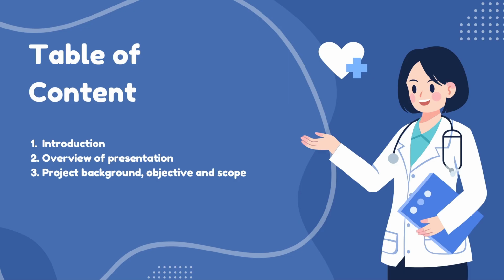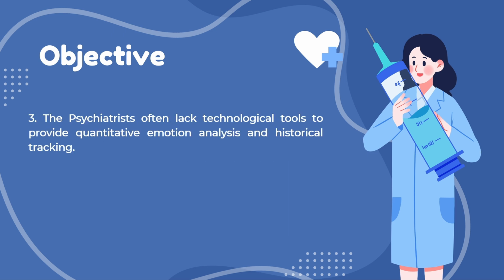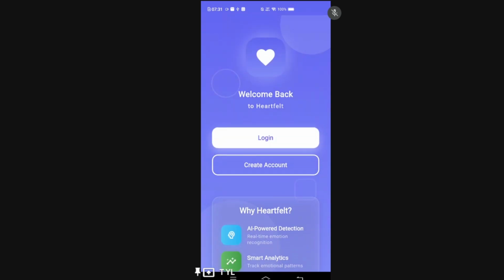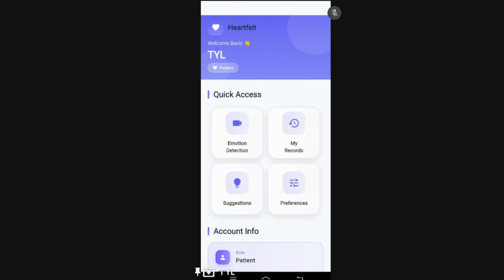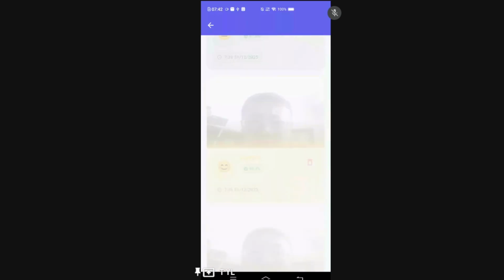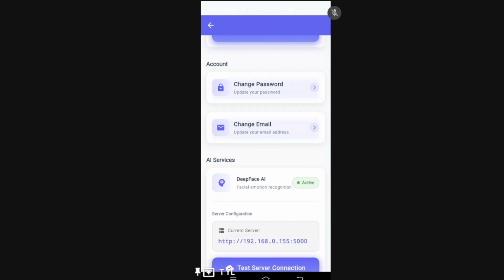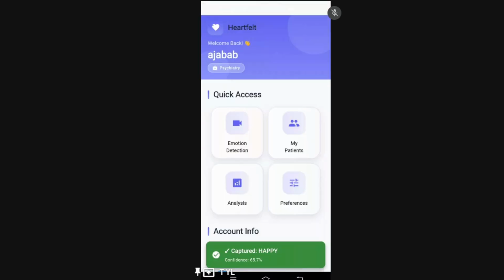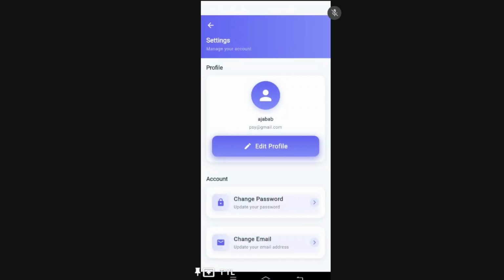Tool for emotion detection to help psychiatry detect patient emotion in consultant system